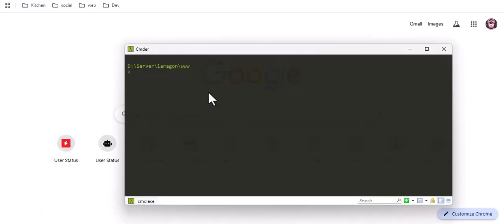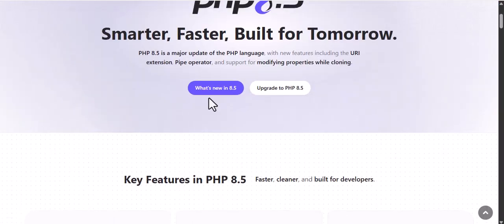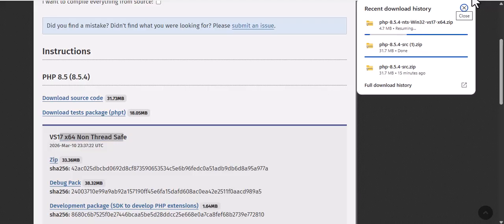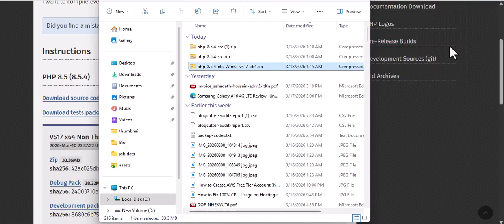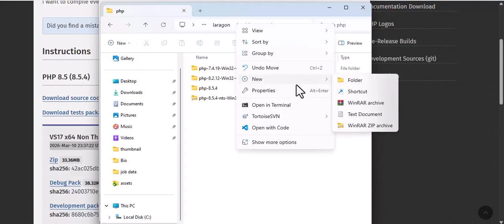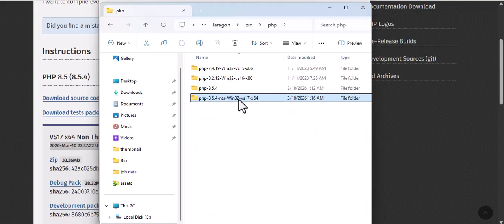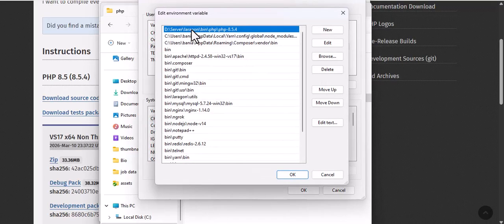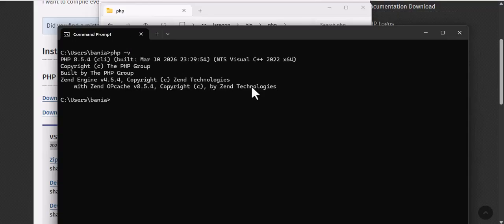How to Update PHP Version in Laragon to 8.5 (Fastest Way) | 2026 Guide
Ready to use the new Pipe Operator and URI extension in PHP 8.5? 🚀

In this video, I’ll show you the step-by-step process to manually add and switch to PHP 8.5 in Laragon. While Laragon is powerful, it doesn't always come with the latest PHP binaries pre-installed. I will walk you through downloading the correct architecture, extracting the files, and updating your system Path so your terminal recognizes PHP 8.5 instantly.

✅ What’s covered in this tutorial:

Where to download the official PHP 8.5 Win32 binaries.

Choosing between Thread Safe (TS) and Non-Thread Safe (NTS).

Adding the new version to laragon/bin/php.

Switching versions via the Laragon UI.

CRITICAL: Updating Windows Environment Variables for CLI/Terminal.

Troubleshooting common "PHP not recognized" errors after upgrading.

Timestamps:

[00:00] Why you need PHP 8.5 in 2026

[00:40] Downloading the correct PHP 8.5 Zip

[01:55] Installing into Laragon Folders

[02:30] Switching Versions in the Laragon Menu

[02:45] Updating System PATH (Don't skip this!)

[03:10] Verifying the Install with php -v

My Website for Code Snippets: [Insert imrandev.space or your link]

It helps the channel grow and lets me keep making these technical deep-dives. 💻

how to change php version in laragon, laragon php 8.5 update, upgrade php version laragon 2026, install php 8.5 windows 11, laragon php 8.5 tutorial, php 8.5 non thread safe laragon, fix php version laragon, add new php version to laragon, laragon bin php folder, php 8.5 features, switch php version cmd, windows environment variables php, laravel 13 php 8.5, web dev tutorial 2026, php-v not showing 8.5, laragon localhost php update, developer environment setup, php 8.5 download, laragon vs xampp 2026